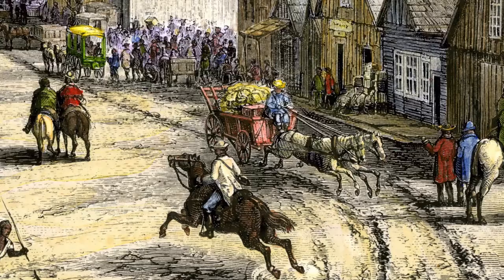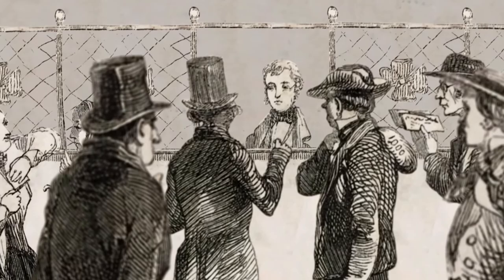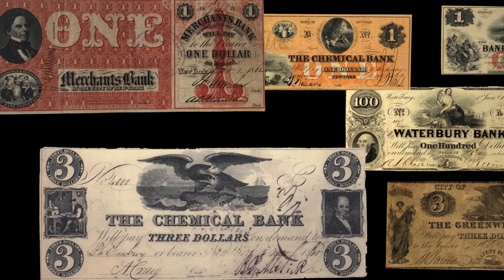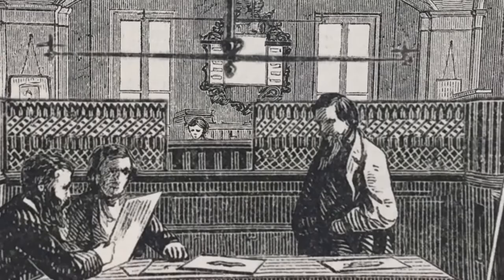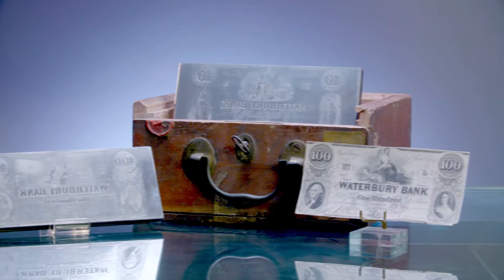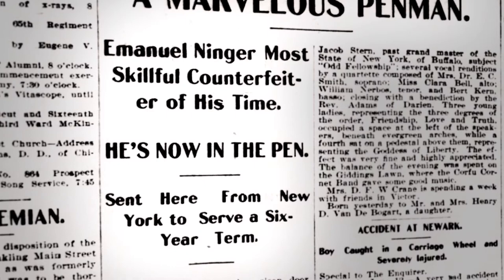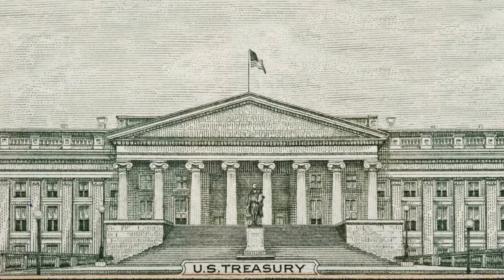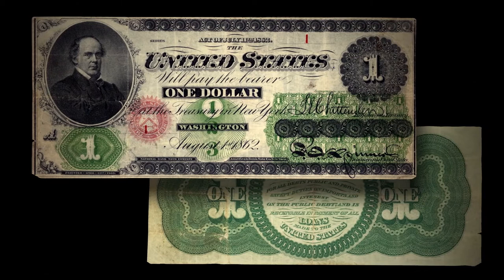History of U.S. Currency | History is Our Story | J.P. Morgan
American money has changed drastically since the birth of the nation. In Part 1 of this two-part series, discover the origins of bank notes and how institutions, including one of our predecessors, played a role in creating modern money.

About J.P. Morgan:
J.P. Morgan is a leader in financial services, offering solutions to clients in more than 100 countries with one of the most comprehensive global product platforms available. We have been helping our clients to do business and manage their wealth for more than 200 years. Our business has been built upon our core principle of putting our clients' interests first.

History of U.S. Currency (Part 1) | History is Our Story | J.P. Morgan